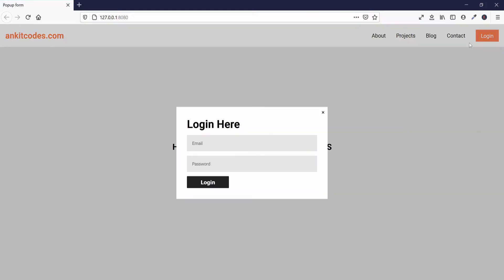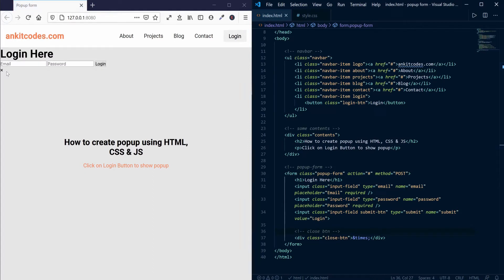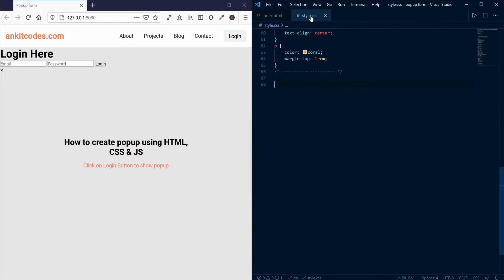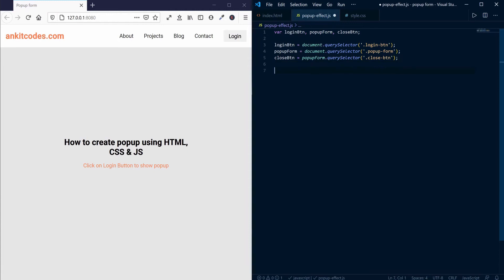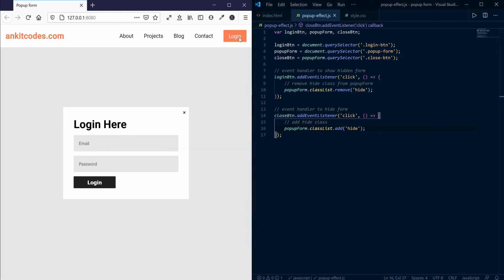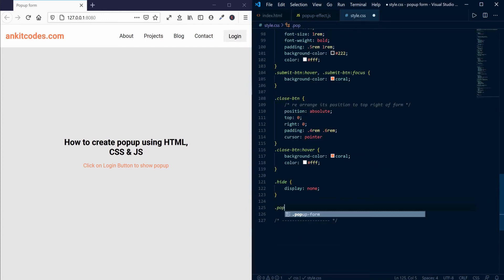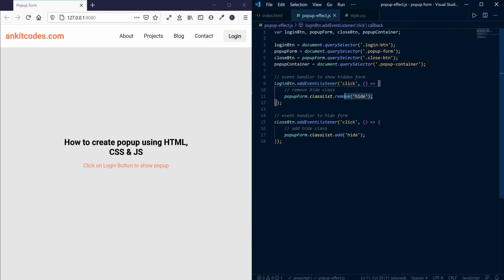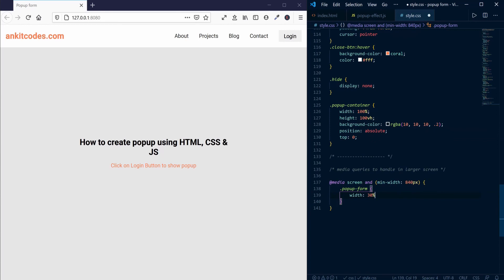Popup Form | using HTML, CSS & Js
In this video tutorial I will teach you how you can create a popup login form for your users using HTML, CSS, JavaScript